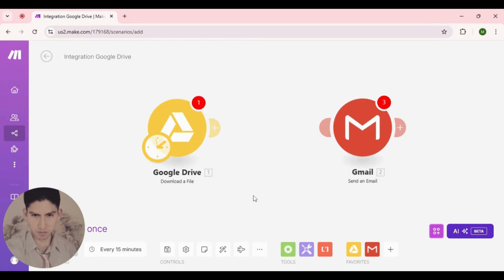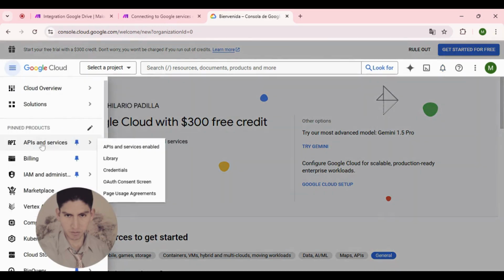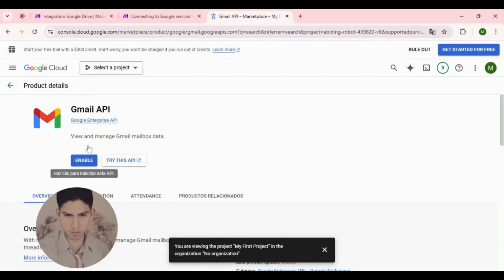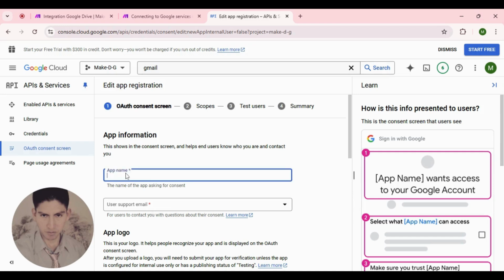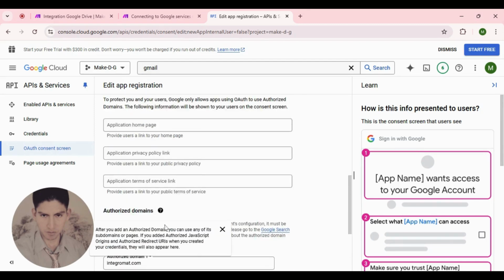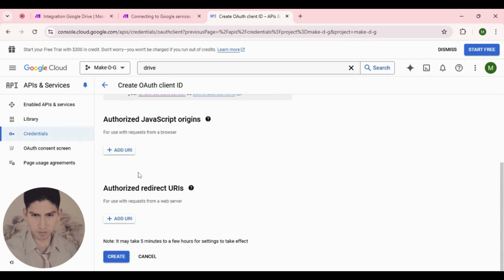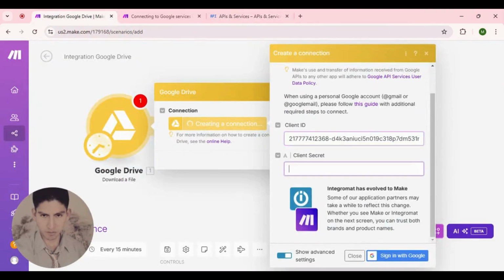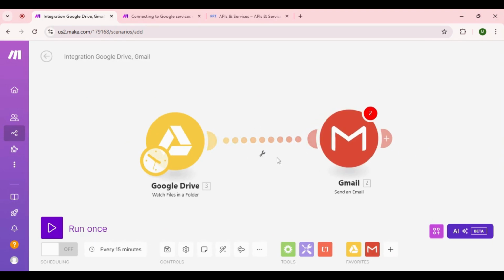How to Connect Make.com with Google Drive and Gmail Easily (In Just 10 Minutes)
📒SUMMARY
Learn how to easily connect Make.com with Google Drive and Gmail in just 10 minutes! This step-by-step tutorial will show you how to automate your workflow by linking these powerful tools, streamlining file management and email tasks. Perfect for freelancers, small businesses, and anyone looking to boost productivity with automation. Get started with Make.com integrations and simplify your daily tasks effortlessly.

🗂️TIMESTAMPS
0:00 Introduction
1:11 Google Cloud Console/Create New Proyect
1:52 APIs and Services
4:15 Outh Consent Screen
7:15 Create Credentials
8:49 How to connect with Google Drive
9:57 How to connect with Gmail